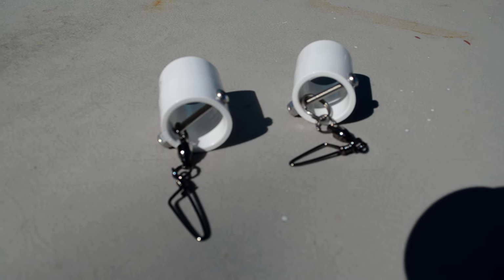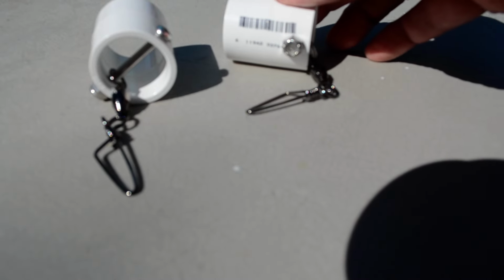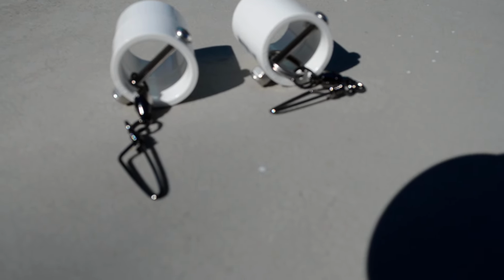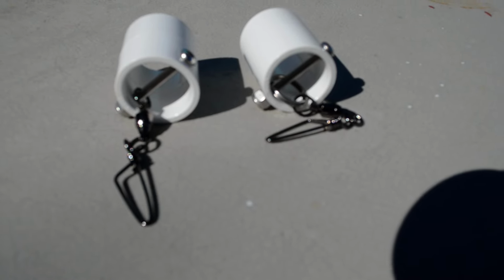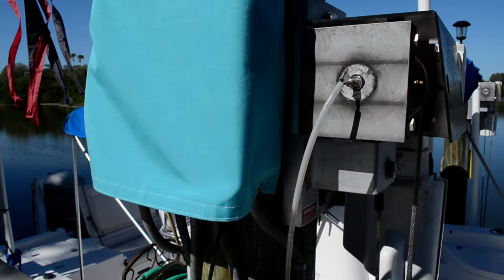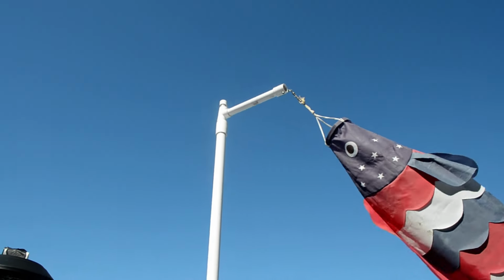Low Maintance wind sock update.DSC 0564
The very end of the PVC pipe where the wind sock attaches with a drilled hole with snap ring rubbed through and tore away. Found these salt water fishing pin swivels at west marine and stainless machine screws with nylon nut washer and replaced end of PVC with a 3/4 by 3/4 coupler and assembled.